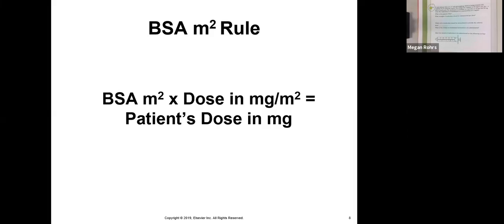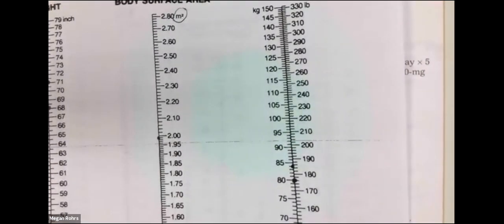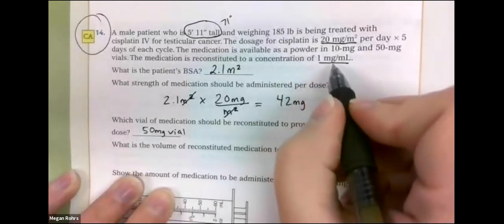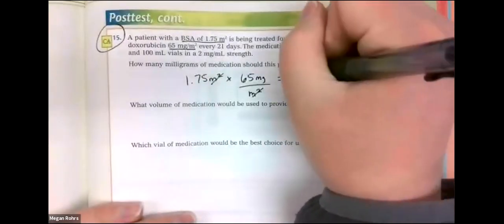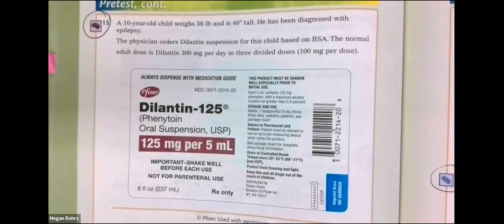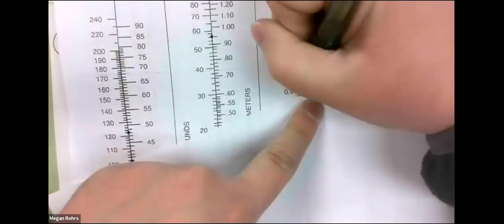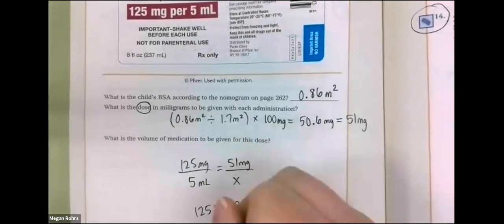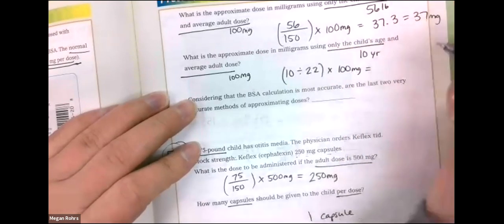Math Ch 12 BSA Rules